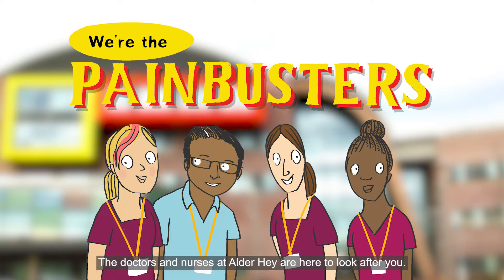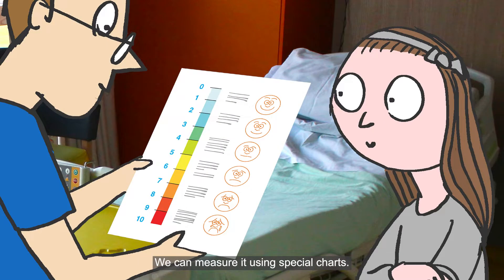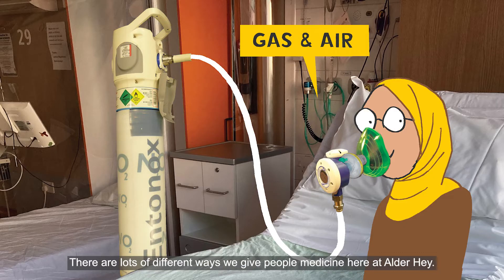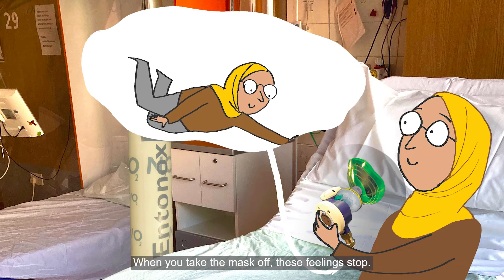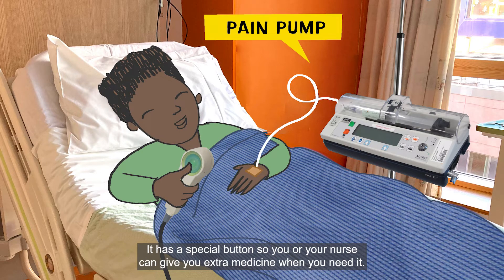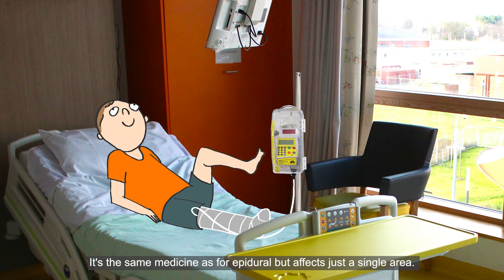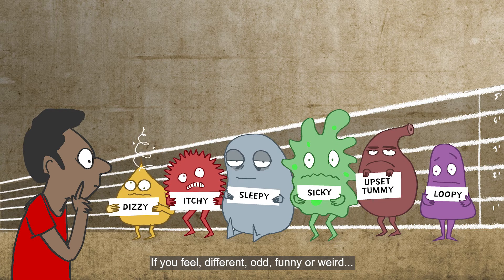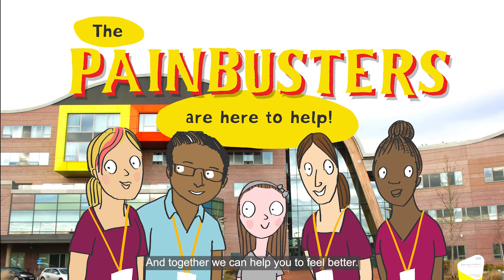Managing Your Pain at Alder Hey